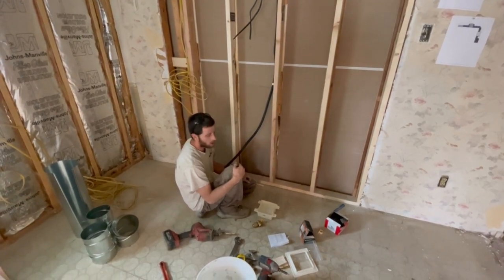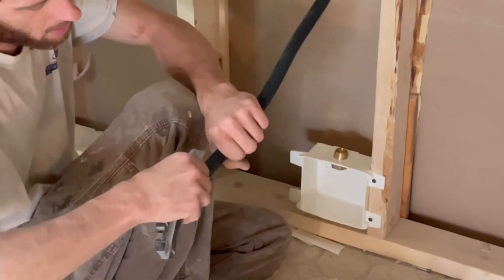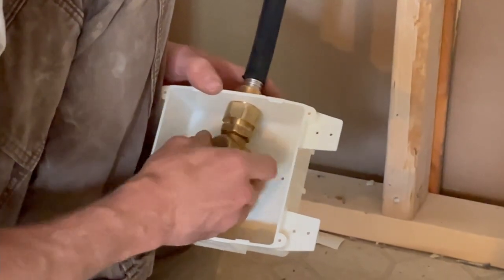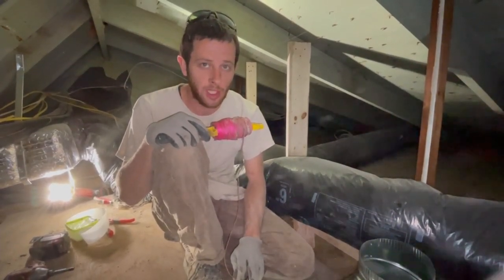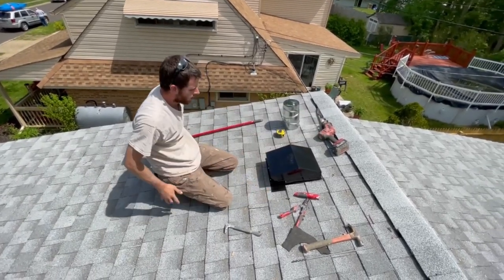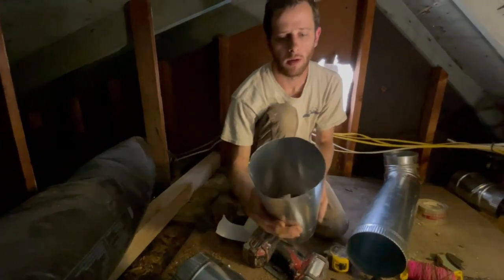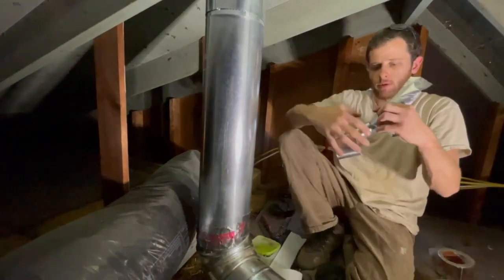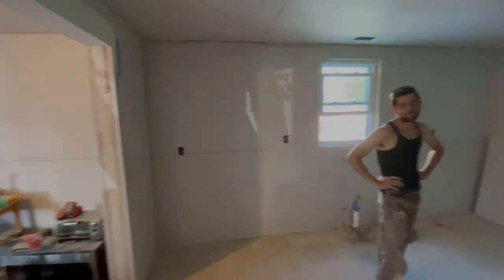Installing a gas valve box for stove: Episode 14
Mike walks us through installing the gas valve box, gas hose, and piping for the vent to the outside that you need in order to put a stove in.

Todays guests: Penn Supply house (friends of the show), Dave Chappelle, Lionel Richie, Austin Powers, and the Nutty Professor and his family

If you're in need of any plumbing supplies in lower Bucks County, Trenton, or Princeton make sure to check out Penn Supply!